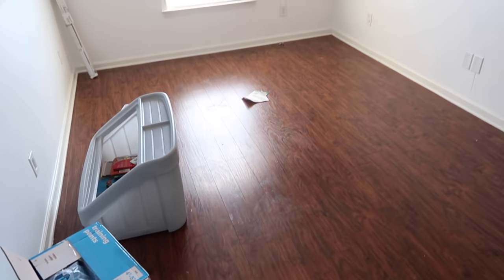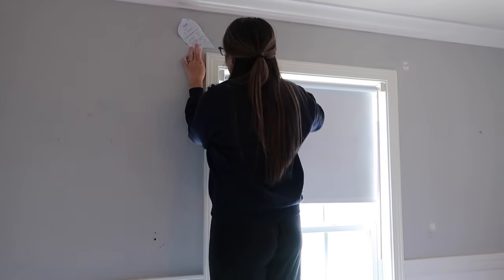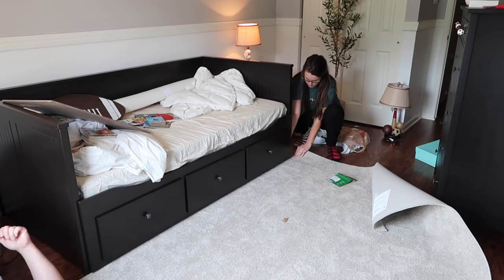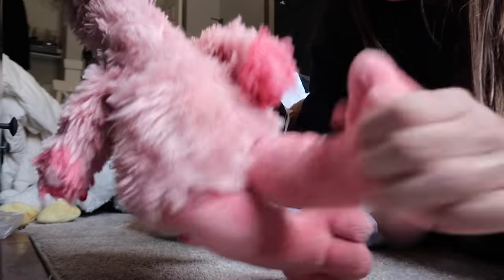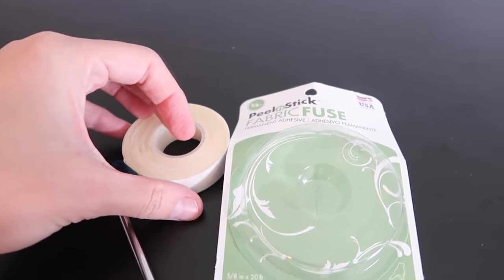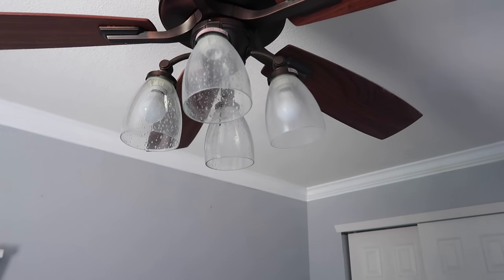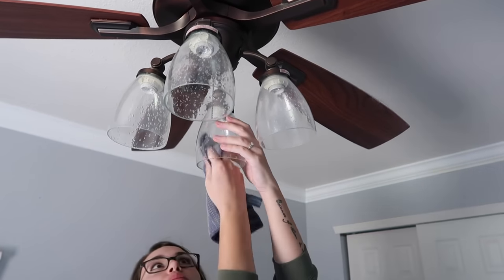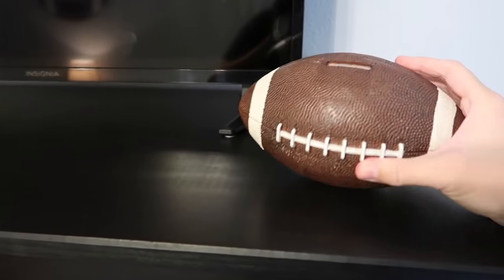BOYS BEDROOM MAKEOVER - EXTREME ROOM TRANSFORMATION FT. IKEA 2021 | Clean & Decorate with me!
BOYS BEDROOM MAKEOVER/ EXTREME ROOM TRANSFORMATION! A BUDGET FRIENDLY ROOM FT. IKEA 2021 IN A CLEAN & DECORATE WITH ME! BIG BOY ROOM IDEAS/ SPORTS THEME! I hope you enjoy! Thank you so much for taking the time to watch :)

Links for everything in the video!
Roller shades
Picture frames
Toddler bed foam rail
Soccer ball "bean bag"
Rug gripper
Laundry basket
Fabric Fuse Tape